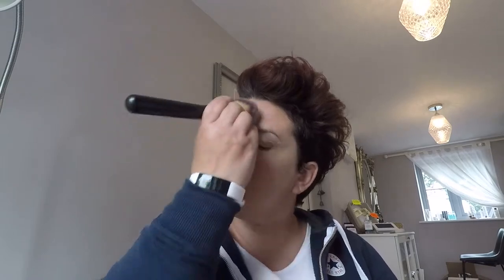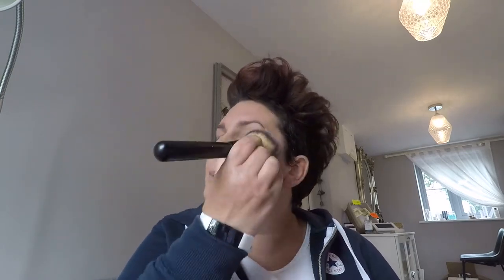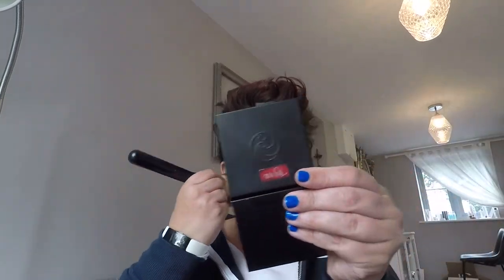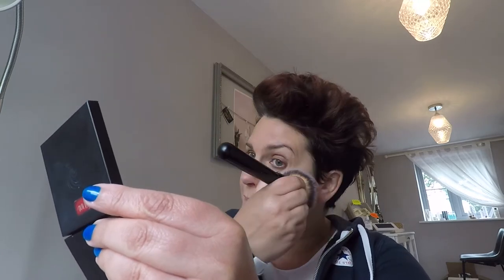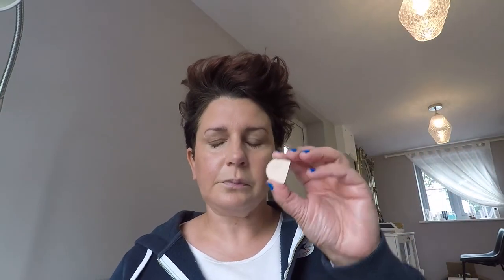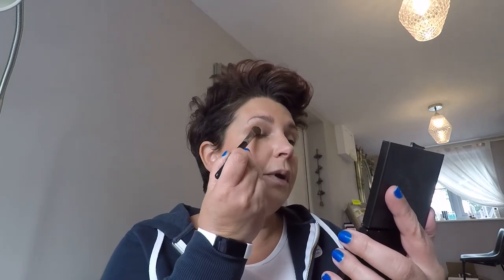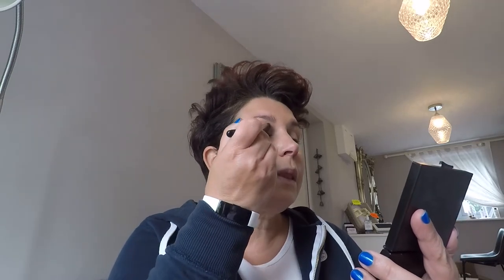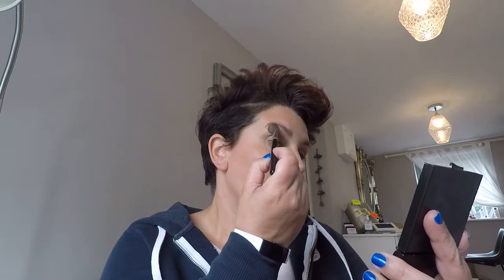Smokey Eye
Learn how to create a smokey eye make up look, using Living Nature Mineral make up.